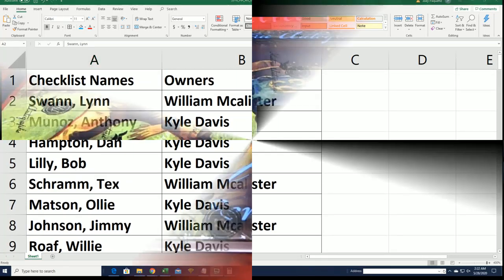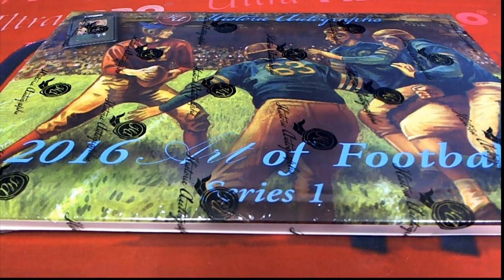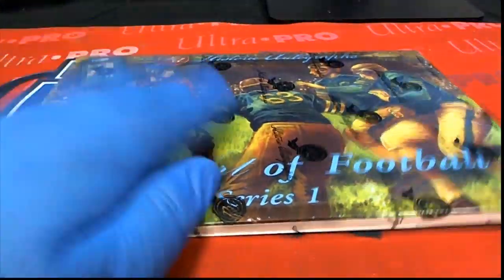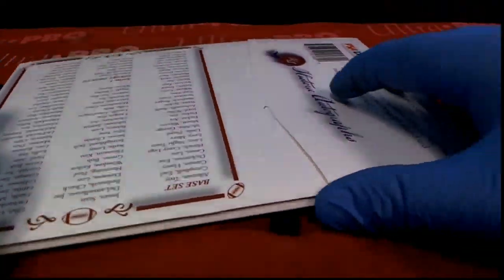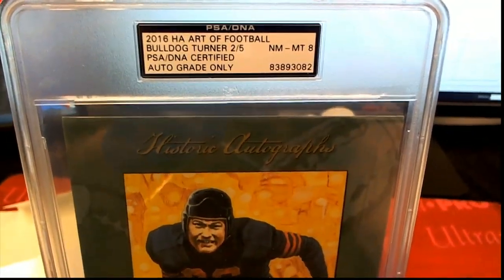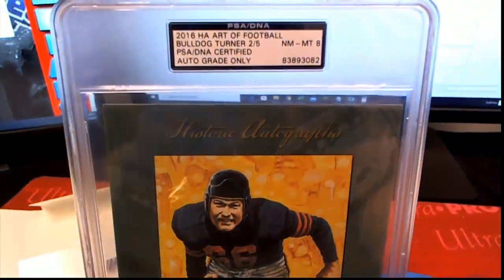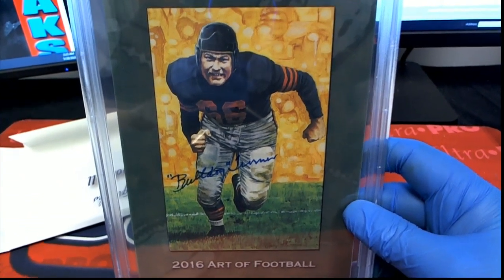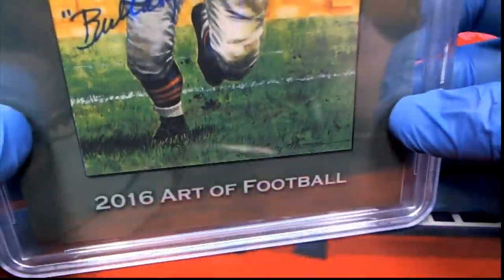2016 Historic Autographs The Art of Football ID ARTOFFB964